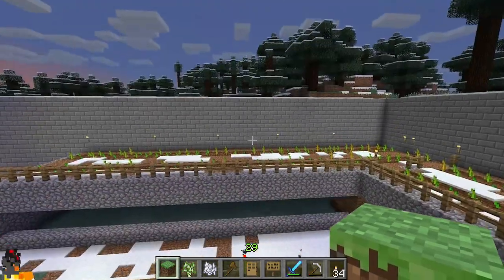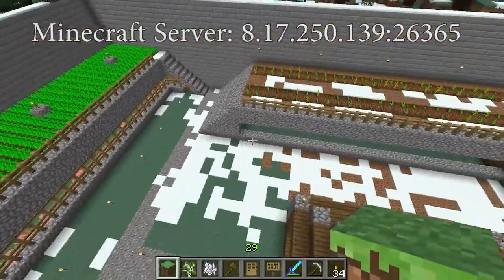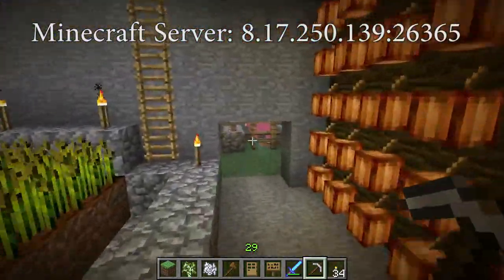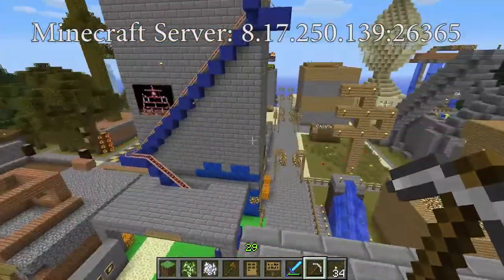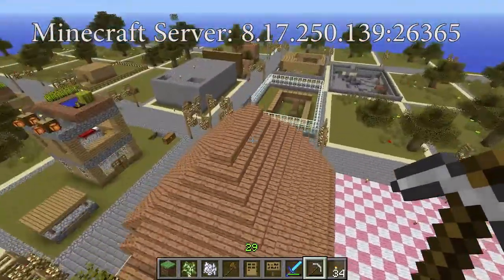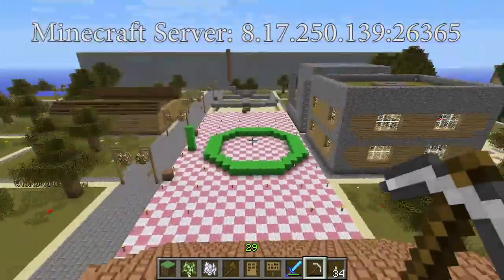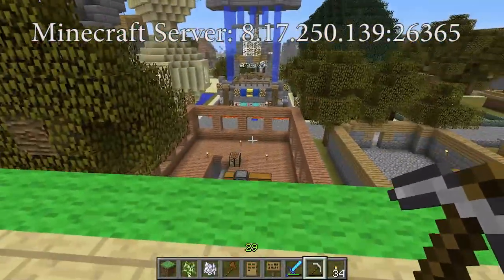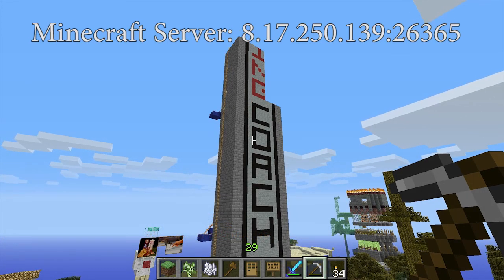Channel and Server News - New YouTube Format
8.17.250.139:26365 is the server address.  NO WHITELIST!!!